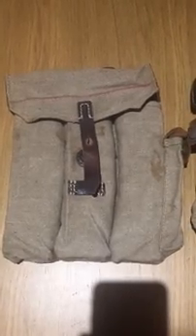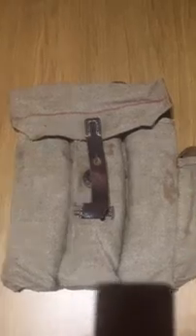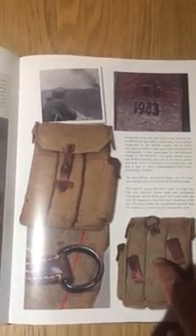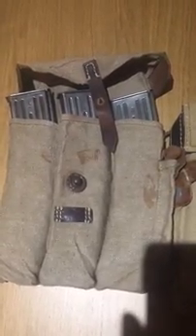reproduction Mkb 42 pouch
This video shows people what to look for in a specific type of pouch. Forgot to say avoid anything with WaA204